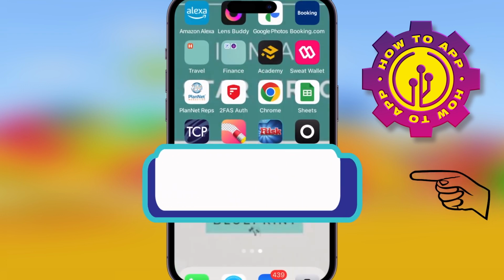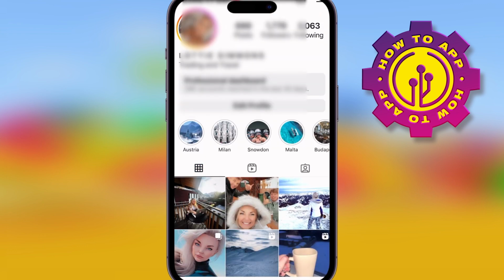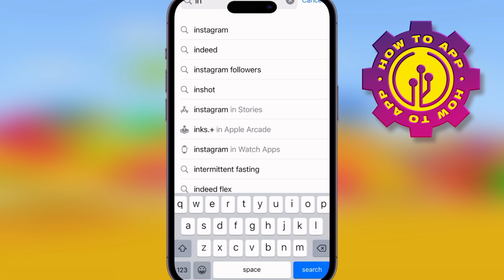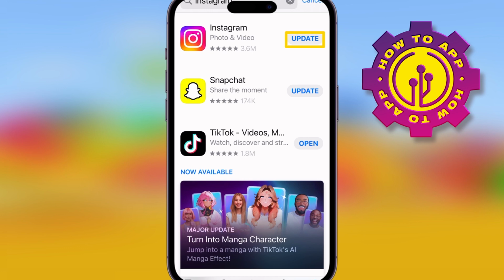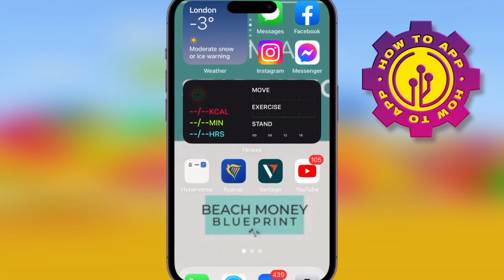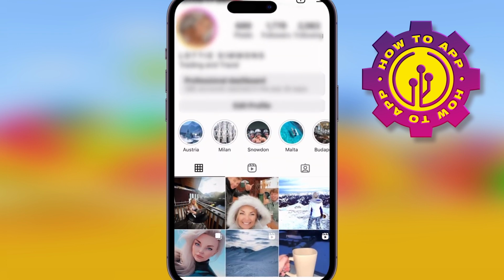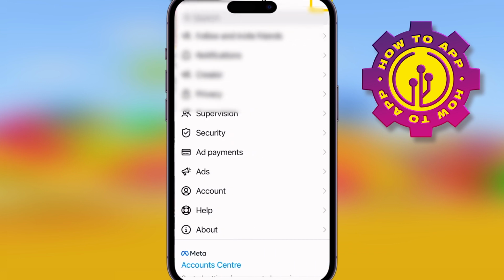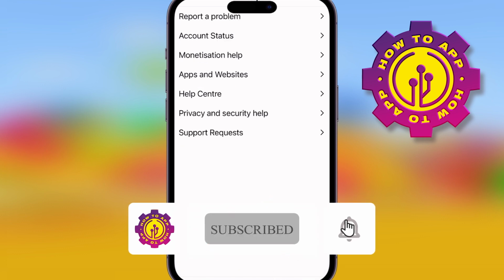How to Fix Instagram Reels | Instagram Reels Not Showing After Update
🎬 Welcome to our How to Fix Instagram Reels Video!

Fix 1: Update Instagram App

Since Instagram Reels is the latest feature, it comes along with the latest update of the app. If your app is not up-to-date, it might be a potential reason for the unavailability of the Reels feature. So, immediately update your Instagram app to the latest version from your App Store or Play Store.

Fix 2: Log Out and Then Log Back In

If you are using multiple Instagram accounts on the same app and your app is also up to date, but you're still unable to view the Reels feature, there is no need to fret as it could be some glitch that you can take care of immediately. All you need to do is to sign out of your account and then sign back in. Simple, isn't it?

Fix 3: Clear Cache

Sometimes, the cache that is accumulated over a certain period of time leads to a number of issues that also include the Reels feature not showing up. Clearing the cache after short time intervals is a potential hack to fix the issue of Reels not showing up. That being said, you don't need to worry that you might lose your data as all the data is backed up on the Instagram servers. You will have to log in to your account again after you've cleared your cache.

Fix 4: Find Reels Inside the App

The Reels feature tends to appear in different spaces in the Instagram app. Notice the bottom center of the Instagram screen to locate the Reels tab, where you can have a look at the Reels from people all around the globe. Other than that, you can also visit any popular profile to find their Reel videos and see whether the Reels option is enabled on your account or not.

Fix 5: Get Instagram Beta Version

If you're among those individuals who are still unable to access the Reels feature inside your Instagram app, you have the option to install the Beta version of Instagram. Getting the Beta version of any app provides you with the opportunity to use the latest features of the app or even the upcoming features of the app. Try it out for yourself, who knows, and it might work out well for you.

Fix 6: Use VPN and Go to Other Regions

If none of the above fixes tend to work out for you, then it probably means that the Reels feature has not been made available in your region. Fret not, there is a hack for this issue as well. Install a VPN and go to any other region where the Reels feature is available, then you might be able to access it easily.

I hope you find value in our How to Fix Instagram Reels Video!

⭐ About 'How To App Channel'!